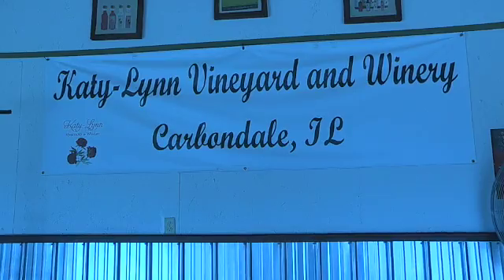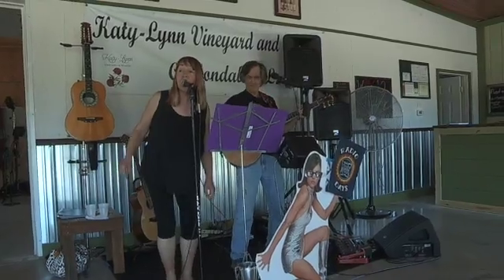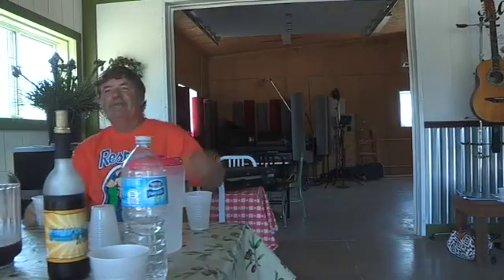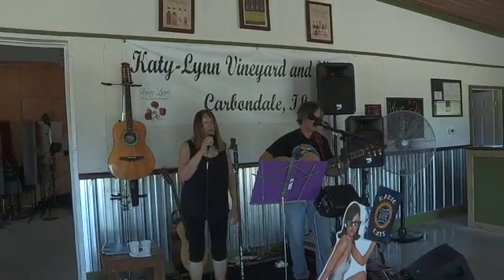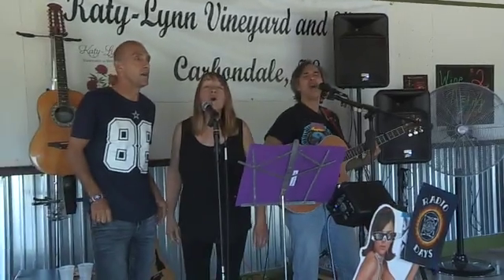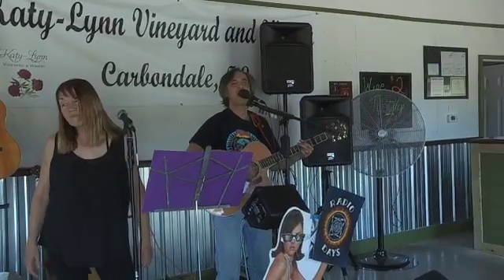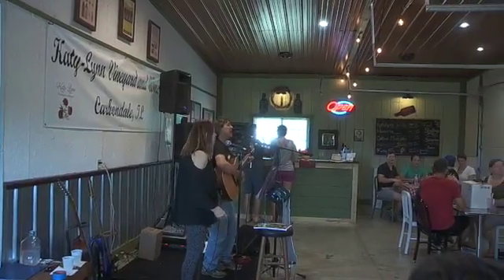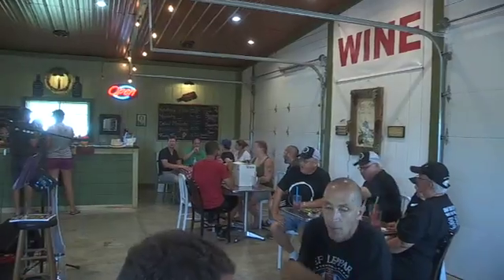Direction To Katy-Lynn Winery Off Of Highway 57 onto Highway 148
Going North or South on Highway 57 will lead you premium wine and fun times at Katy-Lynn Winery. Exit 148 and go north. Turn onto Sneed Road.